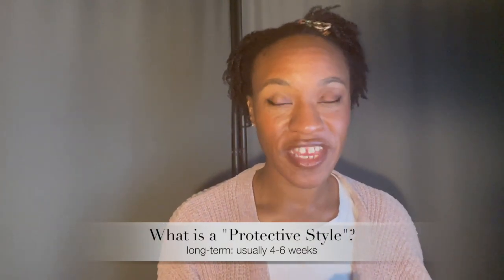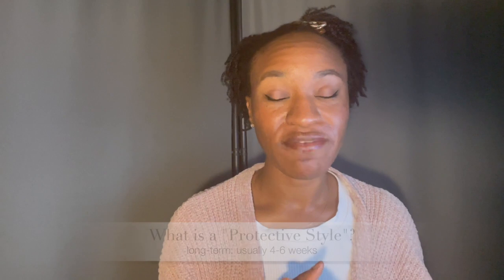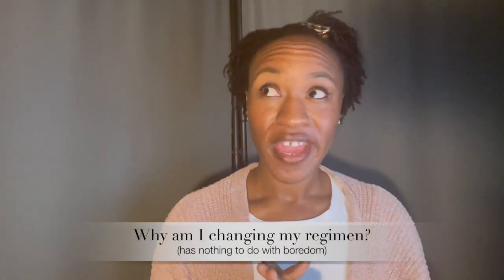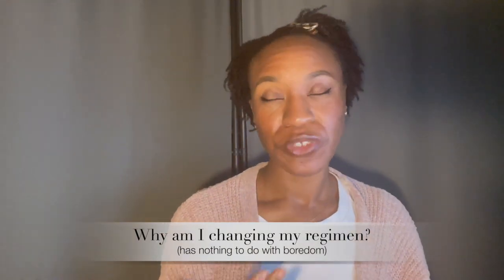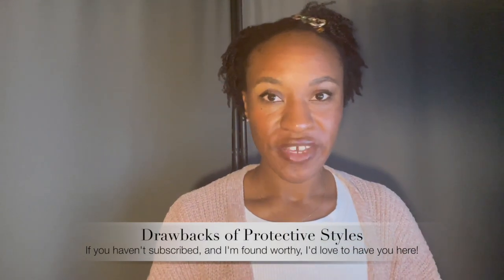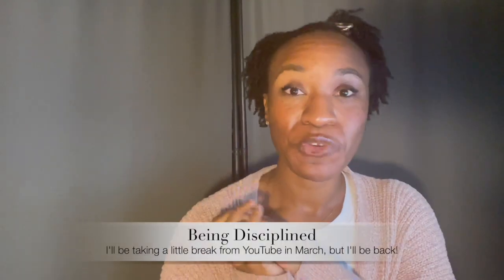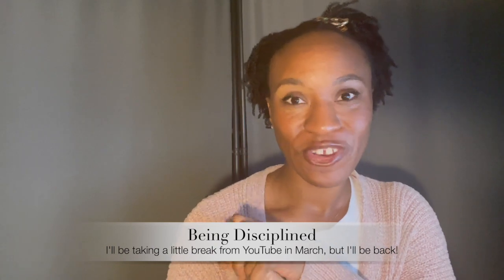Wash-and-Gos vs. Protective Styles | type 4C, low density, fine natural hair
Protective Styling Vs. Wash-and-gos: Which Is Better For Your Hair?

00:00 Introduction
00:19 Loving wash-n-gos!
00:39 What is a wash-n-go?
00:55 What is a protective style?
01:17 Why am I changing my regimen?
02:08 Benefits of Wash-and-Gos
02:20 Drawbacks to Wash-and-Gos
03:00 Benefits of Protective Styles
03:44 Drawbacks to Protective Styles
04:52 Being disciplined
05:19 When the challenge begin
05:36 Outro

I'll be the first to admit that I adore my wash-and-go coils. I accept them as a part of who I am, and they will always be a part of me. But I also enjoy developing healthy habits, and protective styles allow me to stay focused on my length retention journey without jeopardizing my hair. So, here's a video that explains my strategy for the coming quarter.

C H A R G I R L ' S  H A I R  P R O F I L E
Type: Tightly coiled *4b/4c
Porosity: Medium
Texture: Fine
Density: Low
Length: Neck

*I dislike the typing chart. But, for reference, I've listed what I believe best fits my strands.

💇🏾‍♀️  C U R R E N T  R E G I M E N
Wash every 3-4 days
Detox Clay Mask the 3rd of every month
Exclusive detangle with one tool during pre-poo (but finger detangle the remainder of wash day)
Deep condition every other wash day  (Protein every two weeks)
Primary low manipulation hairstyle: Wash and Go's (set under a hooded dryer and diffuser)
Blow-dry and Trim every 3 months (next trim is March 30th, 2023)